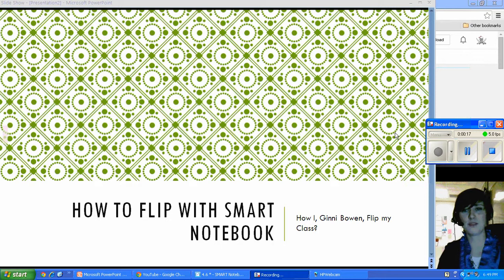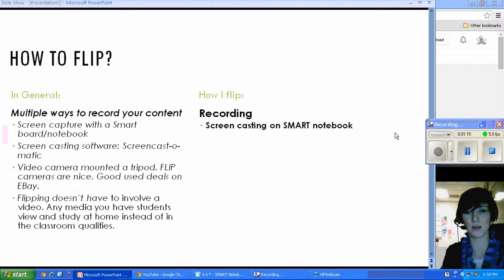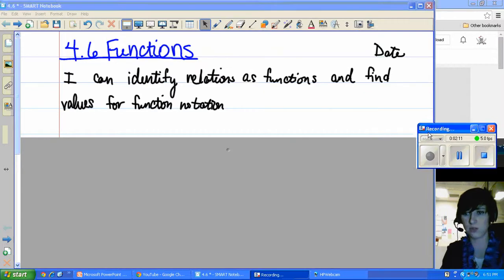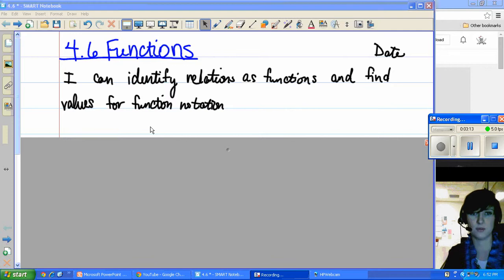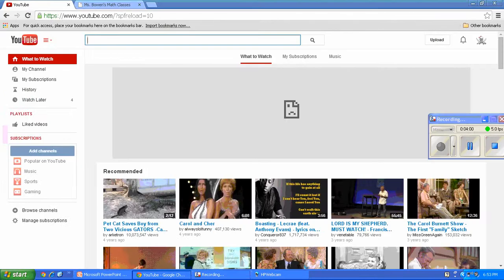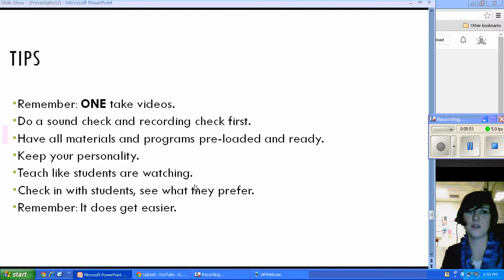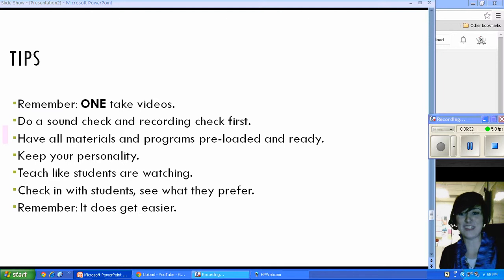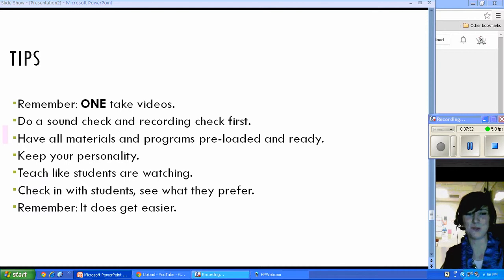How to Flip